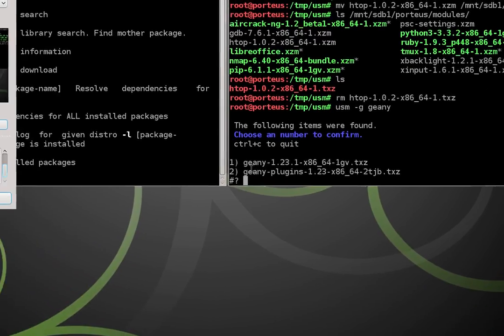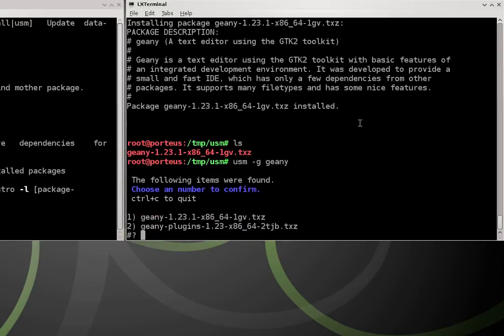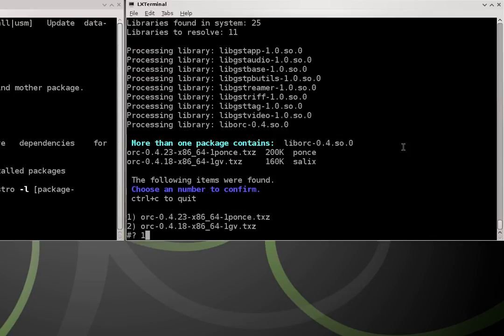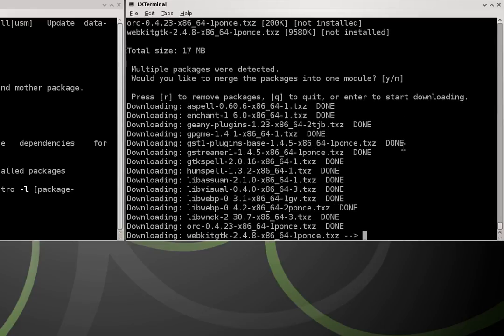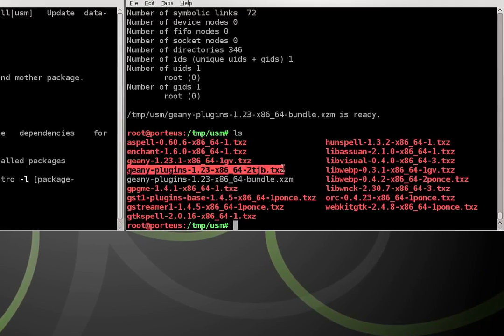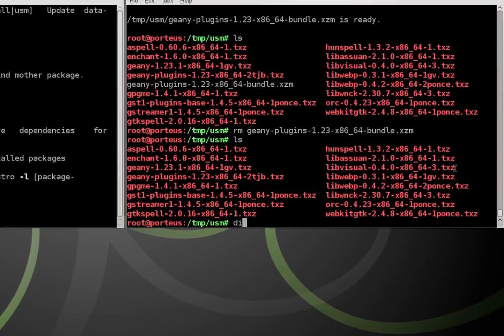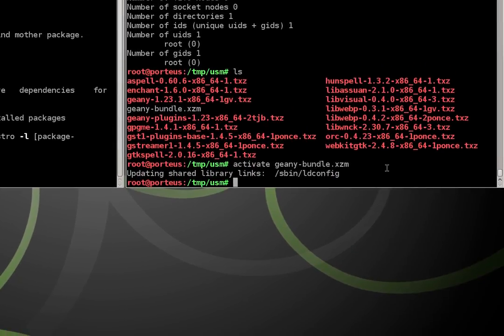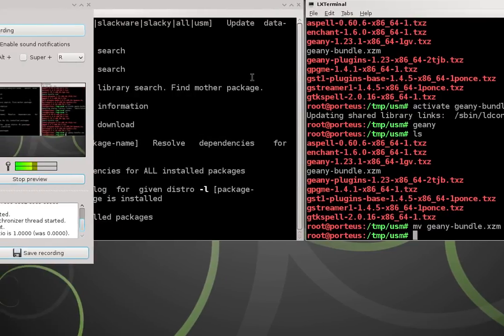Porteus Linux Modules - Beginner Level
If this seems overwhelming check out the "Noob Level" video first. This is a 4 part video that teaches how to use Porteus Modules from the Noob level to the Advanced level. This video assumes you are at least familiar with usm as mentioned in the previous video.